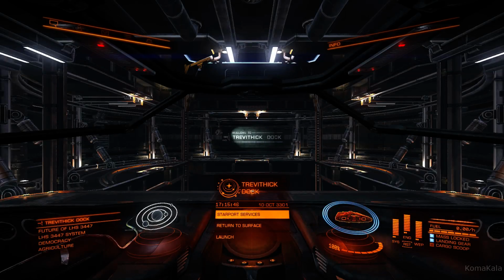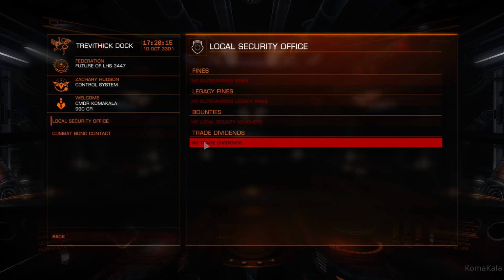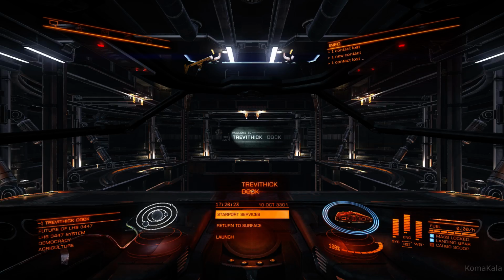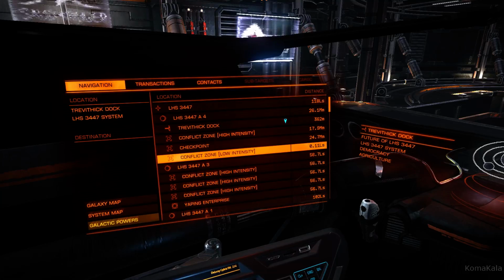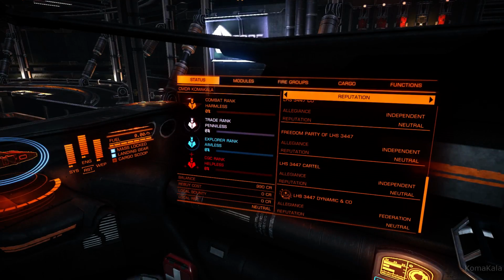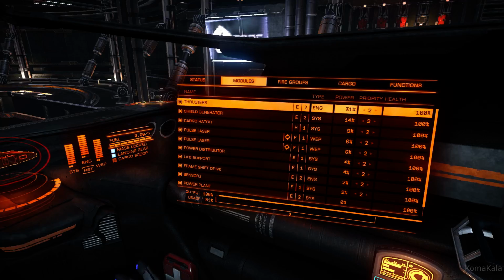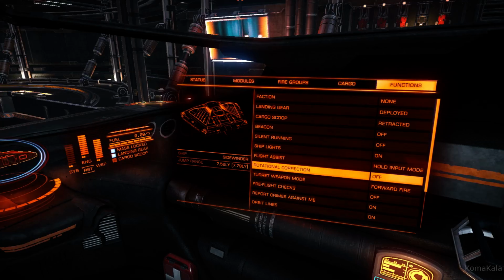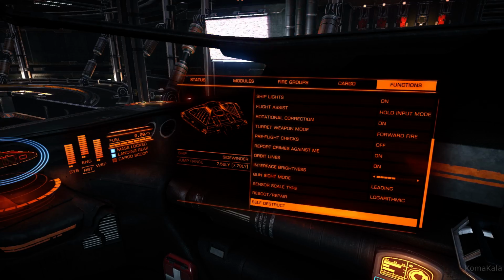Elite: Dangerous Tutorial - Part 02: In Depth Look at UI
This time around we take a deeper look at the User Interface. The first 10 minutes are need to know the rest is optional.